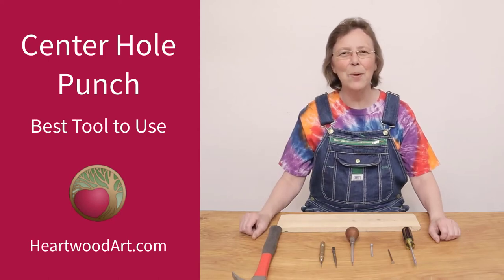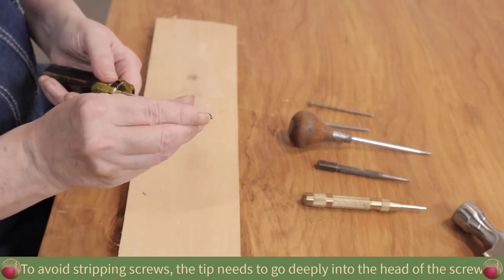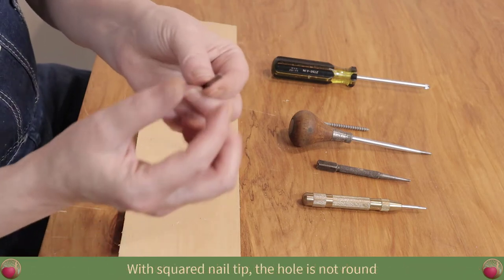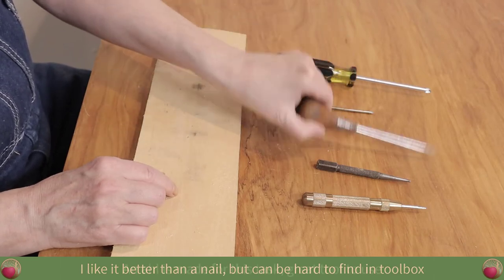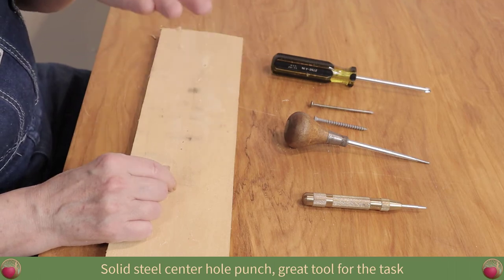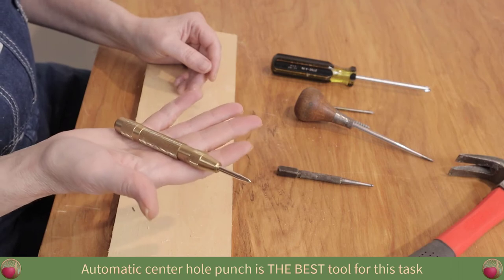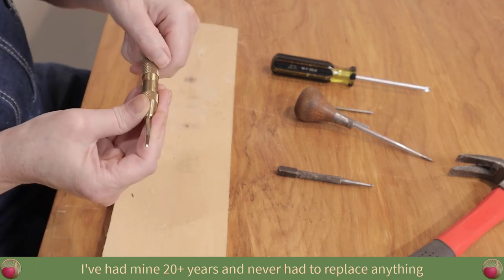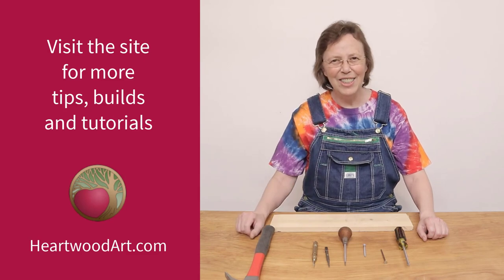Center Hole Punch - Best Tool to Use and Why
See a review of tools to use for making a center hole mark for precision drilling.
Some are far better than others, and you’ll see the holes each make and which ones I favor using.
See more!